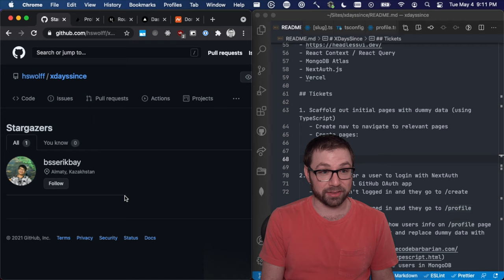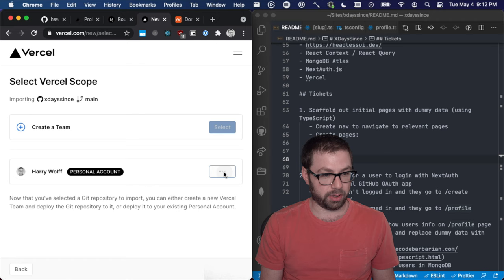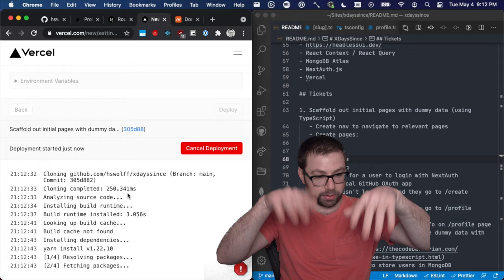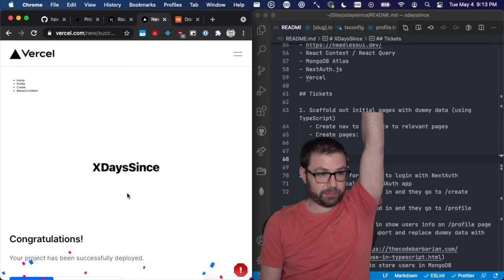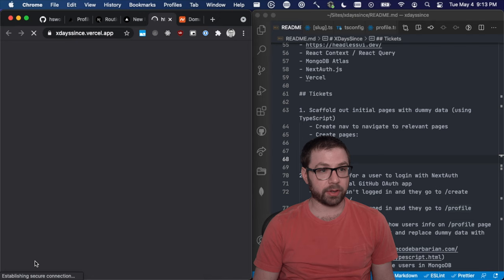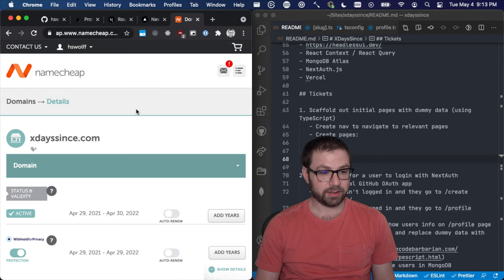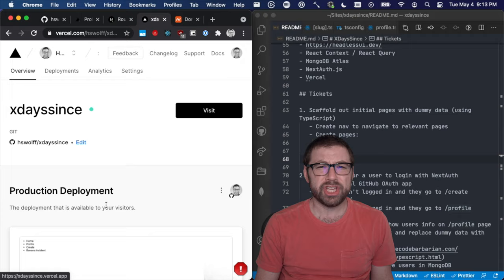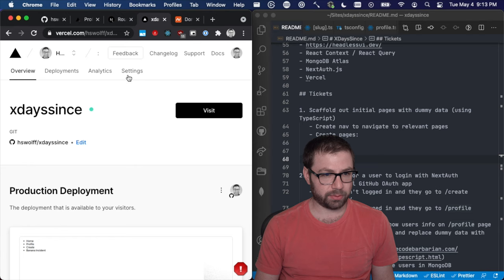Yeah…I bought the domain (XDaysSince Vlog, Episode 3)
I couldn't resist. I bought the domain. XDaysSince.com

0:00 Intro
1:23 New Vercel Project
2:16 Deploy
2:40 Success!
2:57 Add Domain
4:54 We got it working